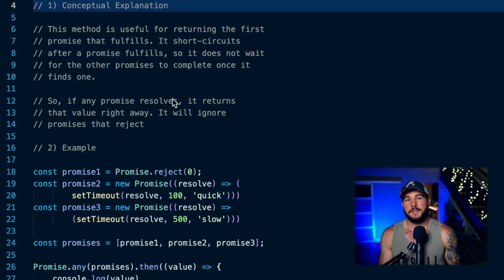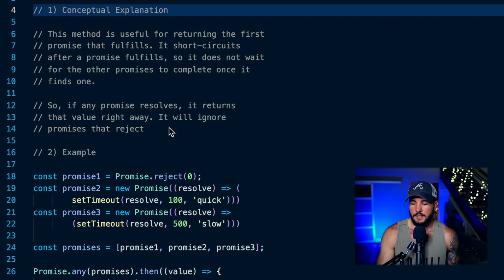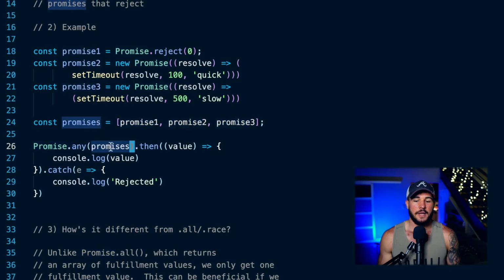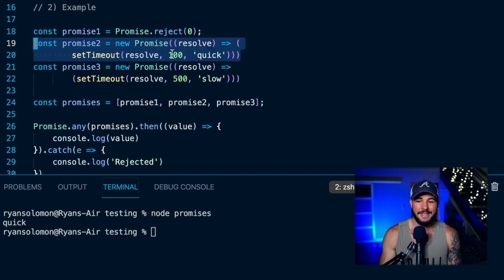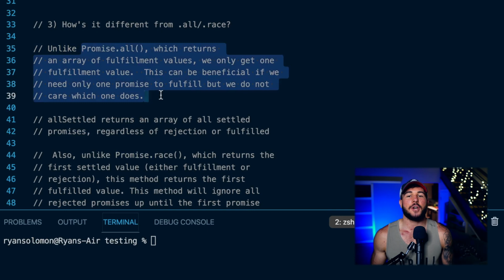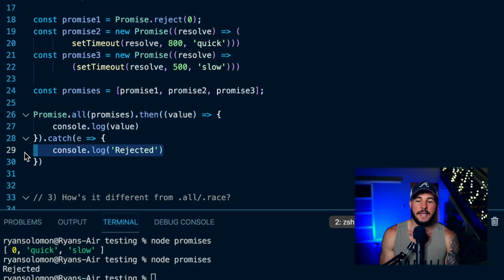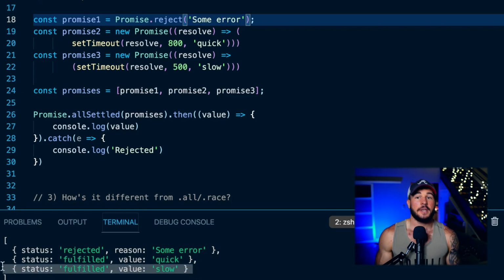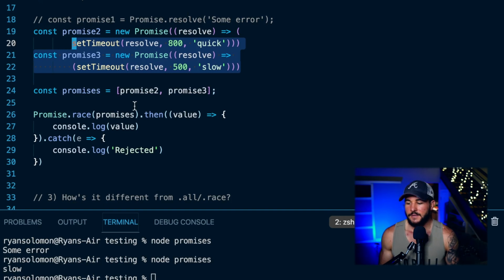Promise.any() In JavaScript Explained